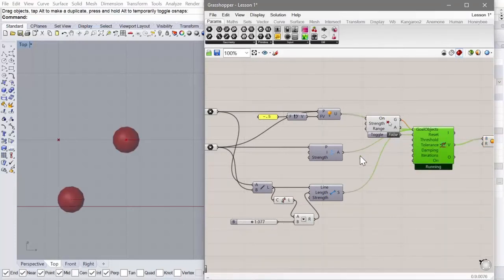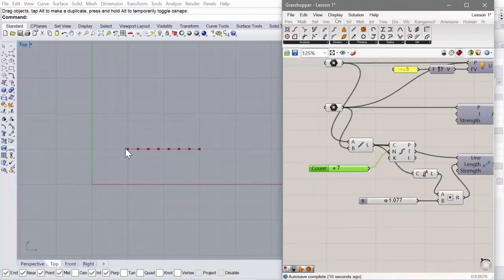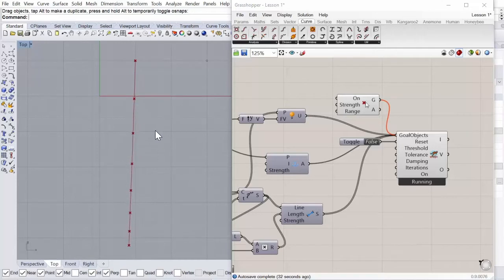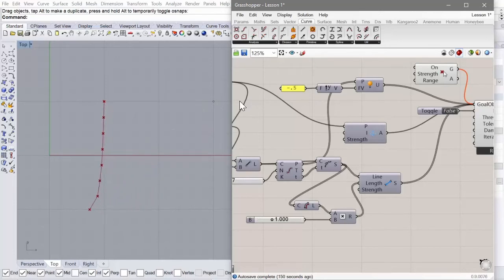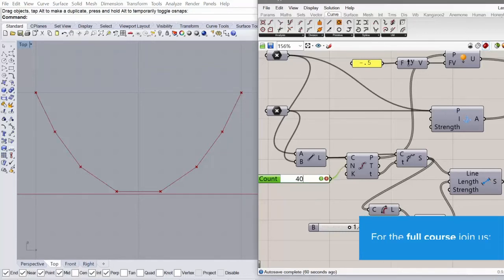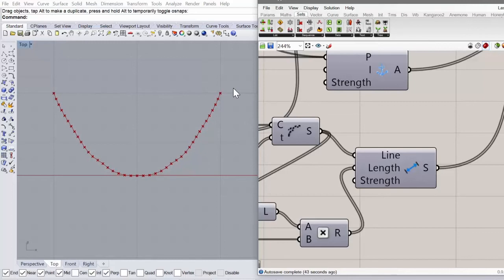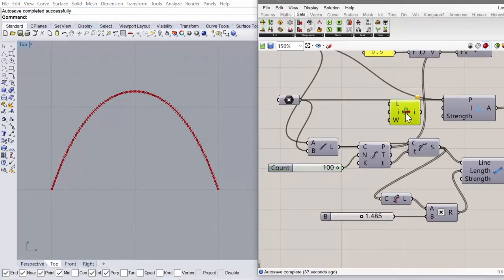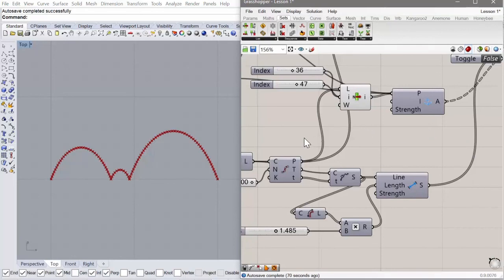Kangaroo 101 - Physics Engine & Form Finding - Part 2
On this course you´ll learn the fundamental aspects of Grasshopper´s Physics Engine Kangaroo as well as some of the form-finding strategies you can achieve with it.
We´ll start by going through the basic components of Kangaroo and how to set up your engine to start doing your first simulation.
Then we´ll go through the main force components to achieve different form finding strategies. Among the things you´ll learn will be how to create Catenary curves and vaults, creating tensile membrane structures and efficient dome structures.
As always this course is meant to be very straight forward, teaching all you need to know to get started so you can implement what you have learned right away into your projects.